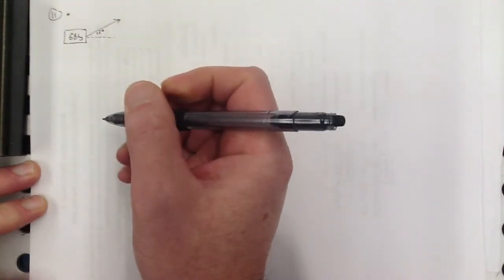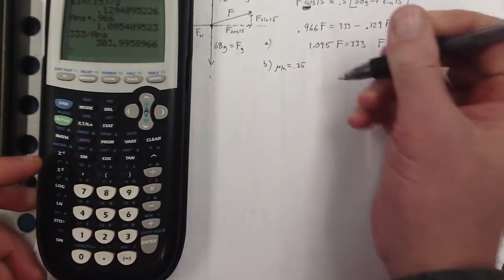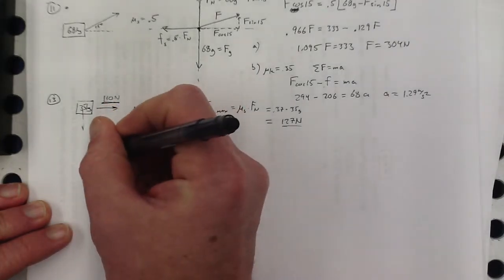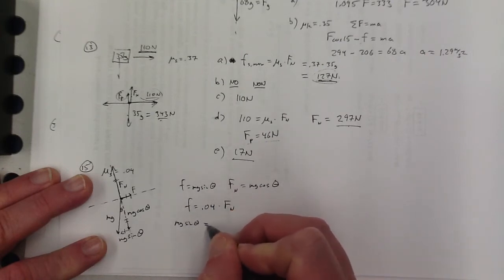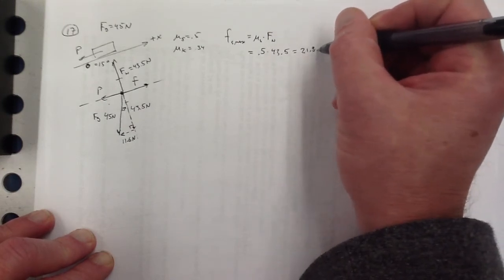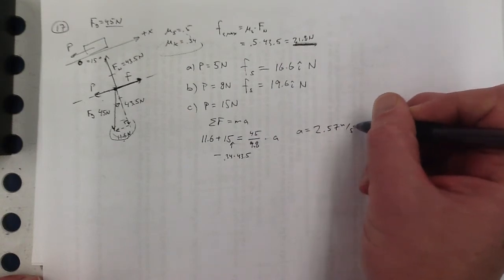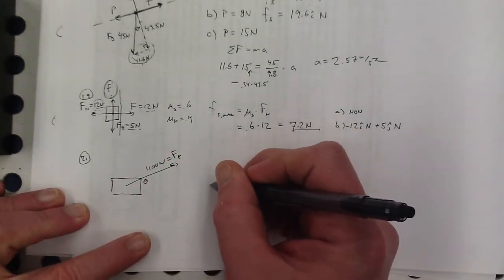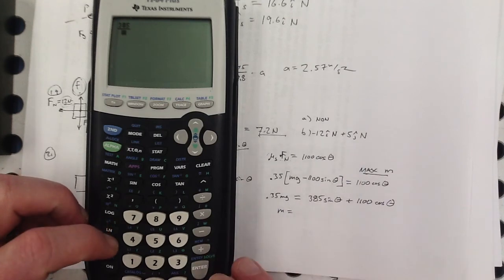CH6 11-21 odds